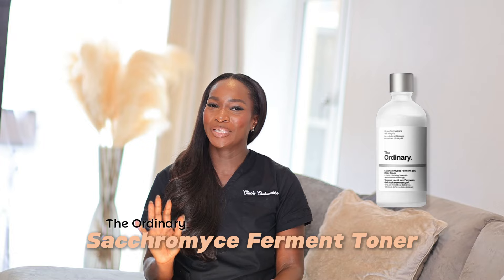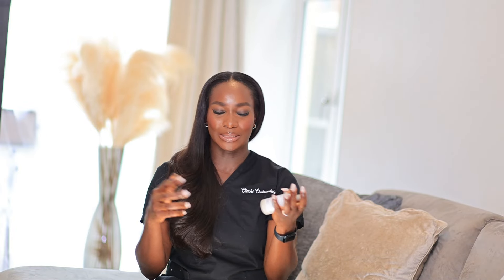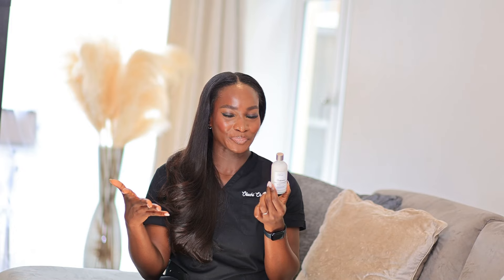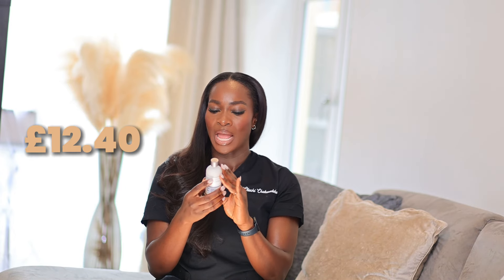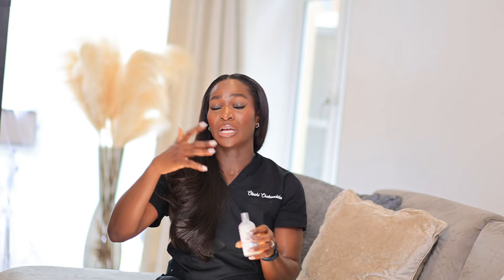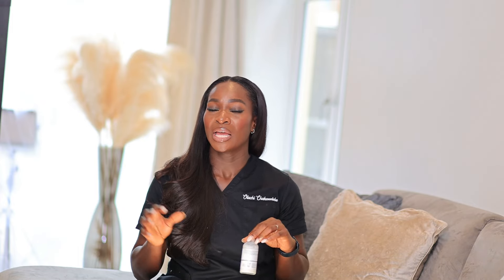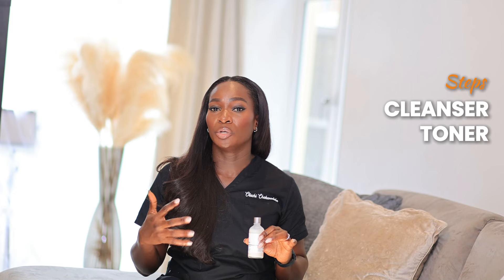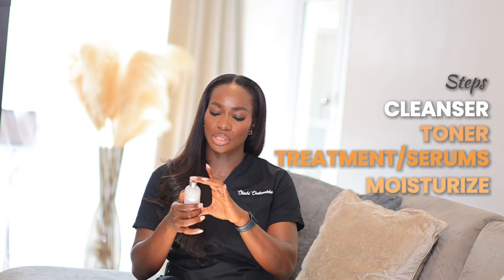How to use THE ORDINARY SACCHAROMYCES FERMENT 30% MILKY TONER -and Review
The Ordinary Saccharomyces Ferment 30% Milky Toner Is Suitable for all skin types (especially sensitive skin), this milky formula works to reduce texture and minimise the look of dark spots. How? Its key ingredient (a yeast ferment technology) gently exfoliates away dead skin cells, helping to smooth your complexion, remove impurities and boost overall radiance.

PRODUCTS SUGGESTED-

1. ELEMIS PRO-COLLAGEN CLEANSING BALM

2. Liz Earle Instant Boost™ Skin Tonic Toner

3.
4. ELEMIS SUPERFOOD FACIAL OIL

5. CeraVe Hydrating Cleanser with Hyaluronic Acid for Normal to Dry Skin

7. Cetaphil Gentle Skin Cleanser Wash

Cosrx snail mucin

Laroche posay spf

Bioderma sebum ultra nourishing cream

VIDEO SUGGESTIONS-